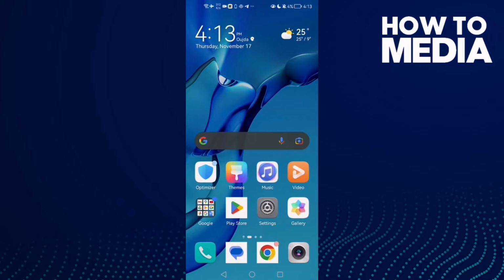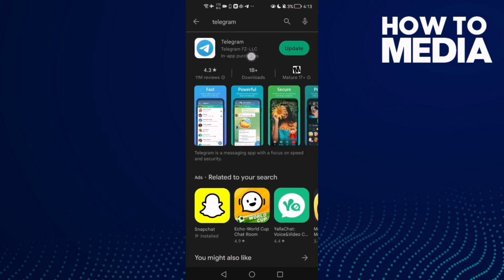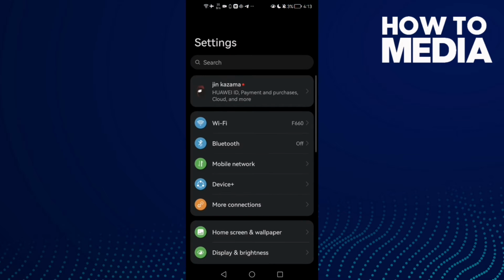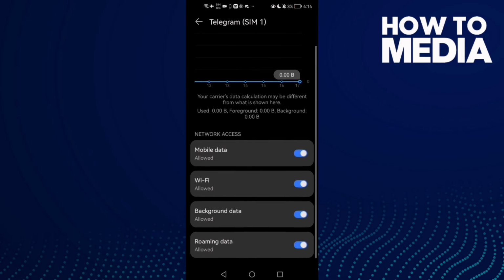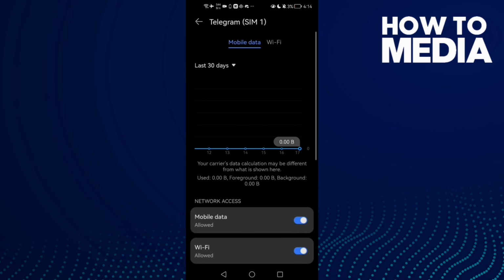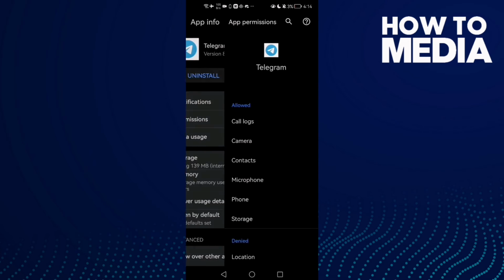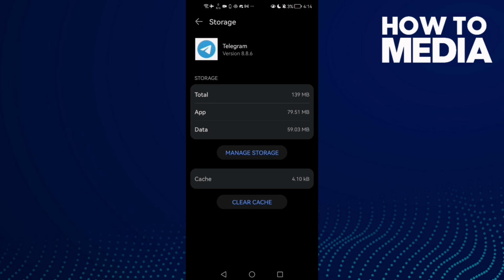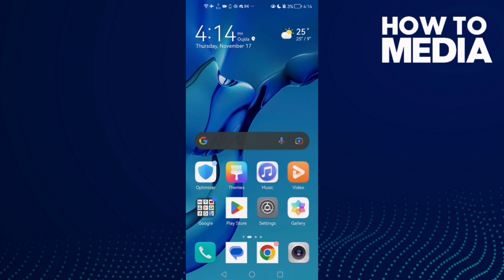How to Fix and Solve Telegram Can't Send Message on Any Android Phone - Mobile App Problem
in this video we discuss :